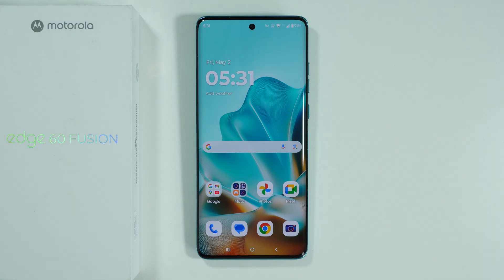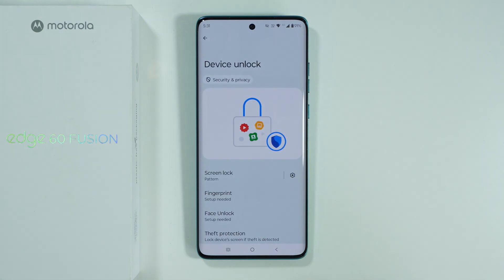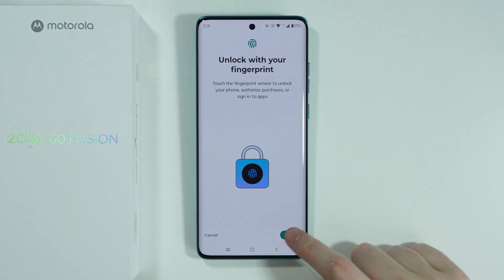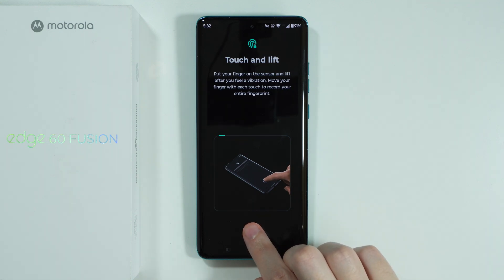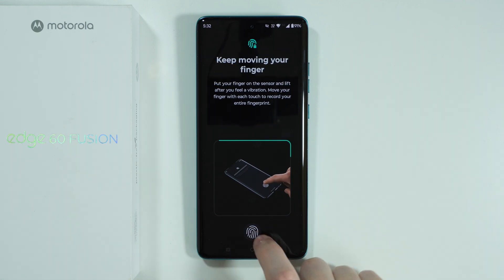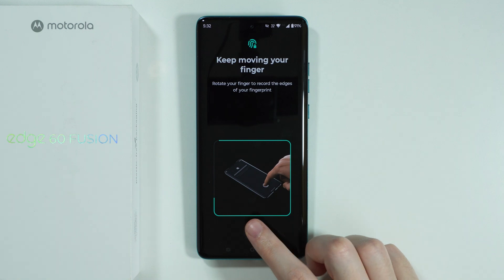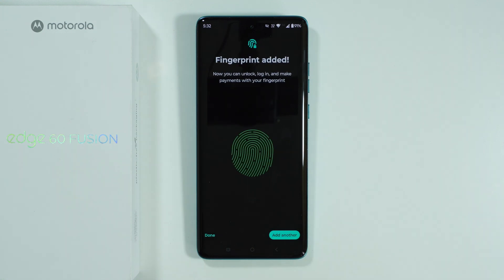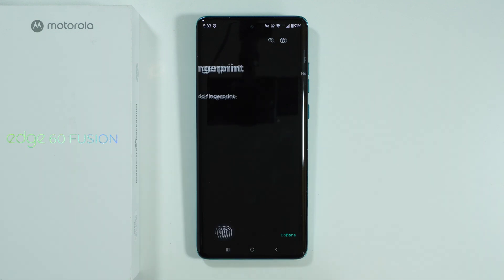Motorola Edge 60 Fusion: How to Add Fingerprint (Set Up Fingerprint Sensor)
Learn how to register a new fingerprint on your Motorola Edge 60 Fusion for fast and secure biometric unlocking. This step-by-step guide shows you where to find the fingerprint settings and how to properly scan your finger for optimal recognition. Set up multiple fingerprints for convenient access while maintaining strong security on your Motorola Edge 60 Fusion.